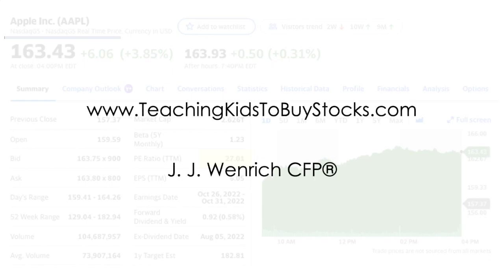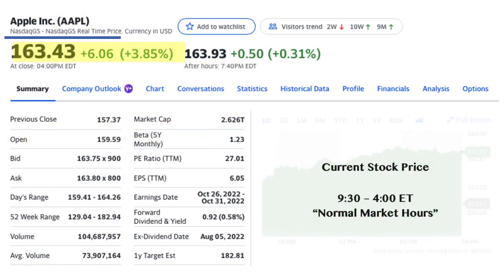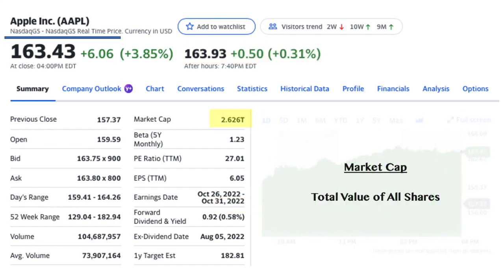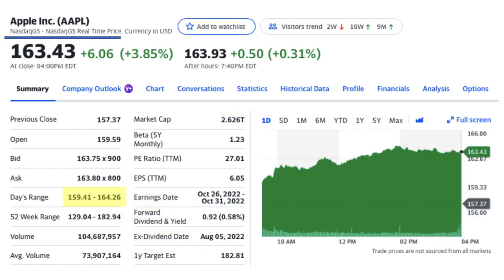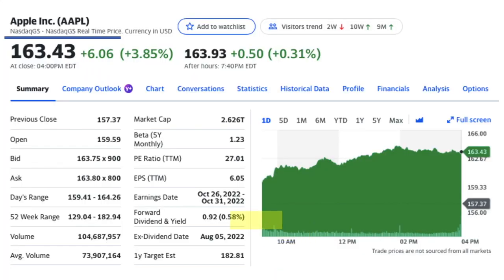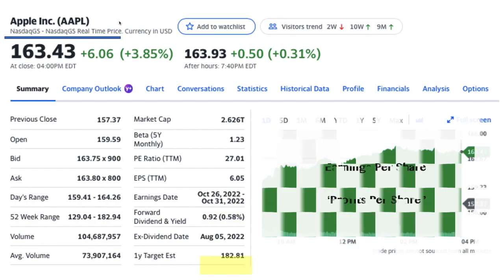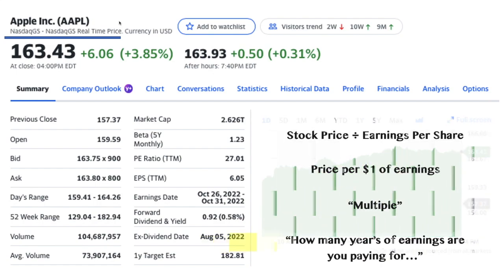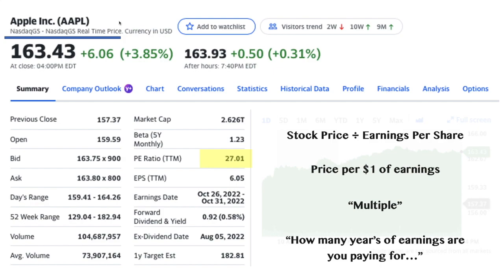What are the key components of a stock quote?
In this video, J. J. walks viewers through the most important components of a stock quote from Yahoo Finance, including brief explanations of each.